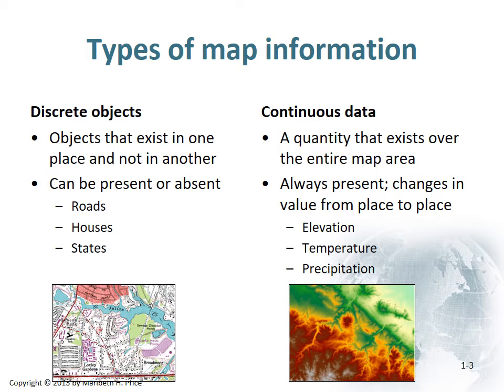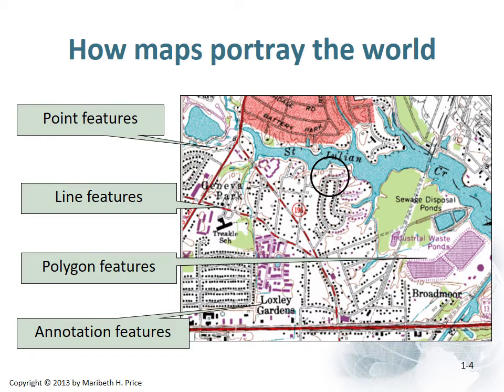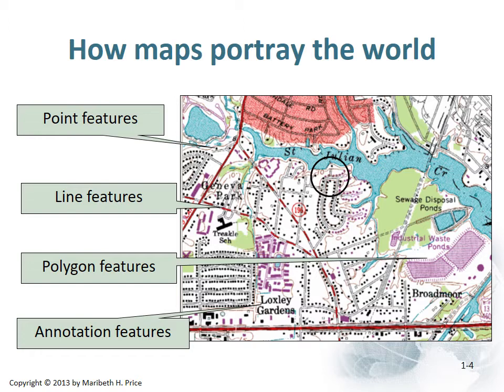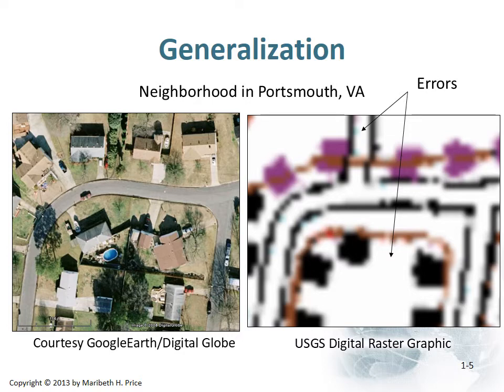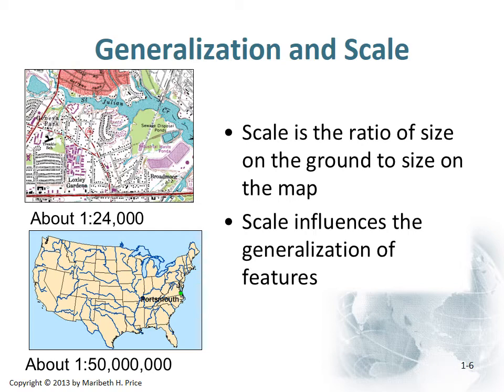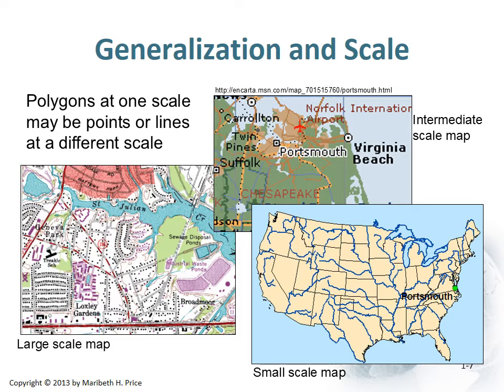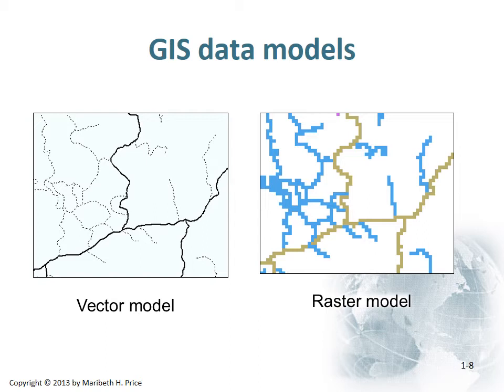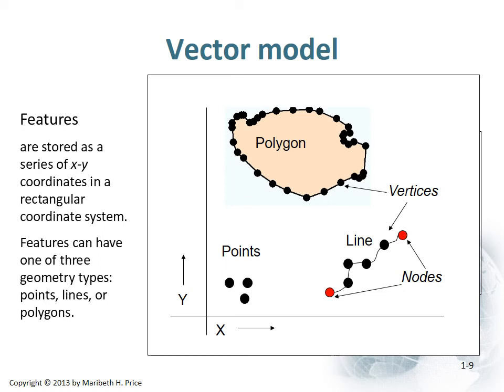Topic 02 GIS Intro 01